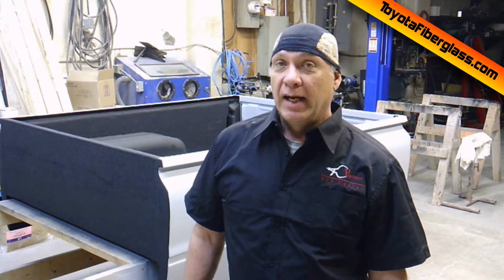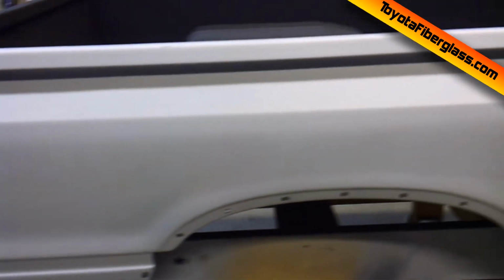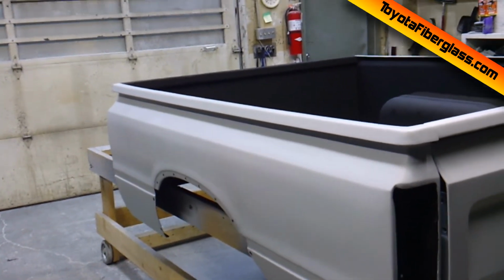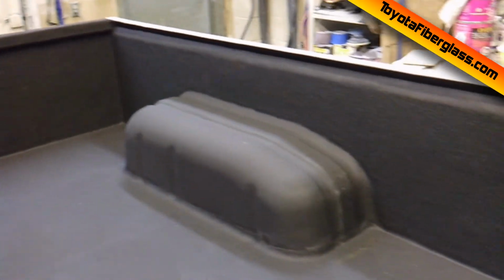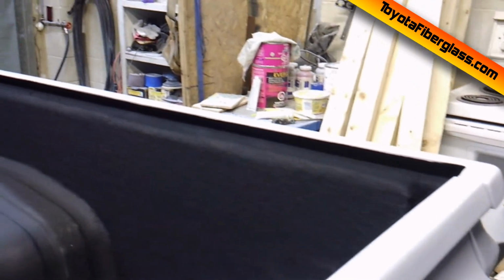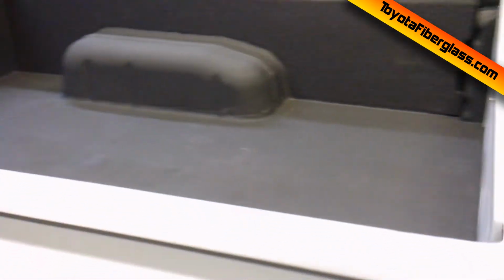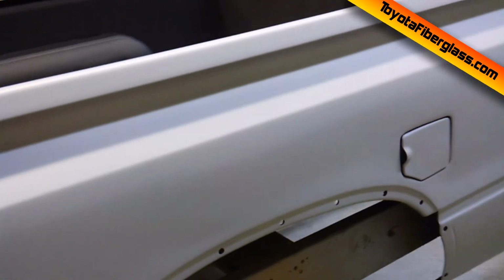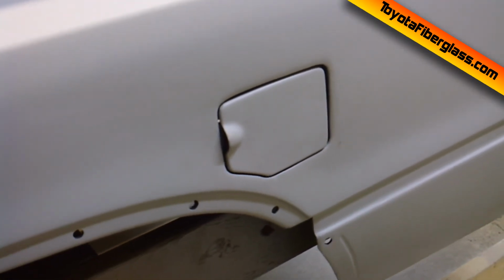79 83 toyota fiberglass shortbox product video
79-83 fiberglass short bed walk around